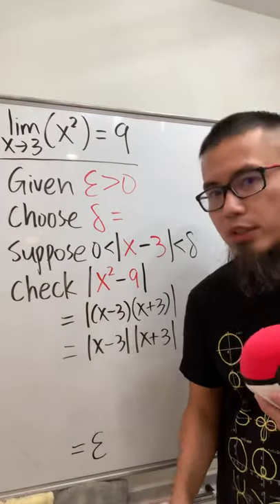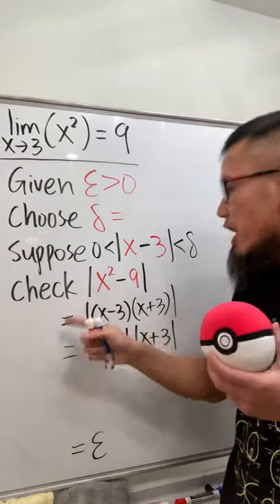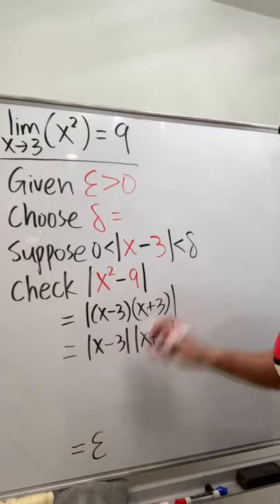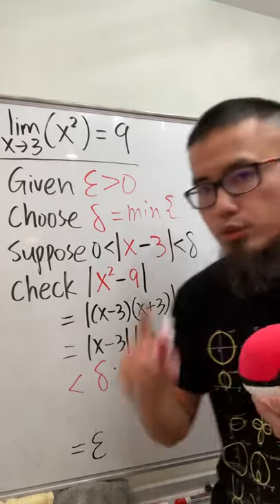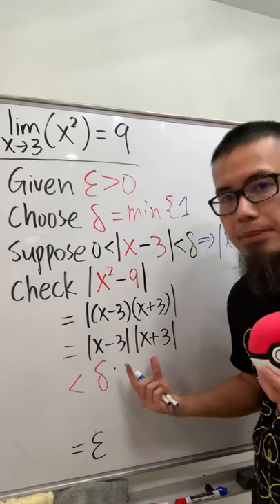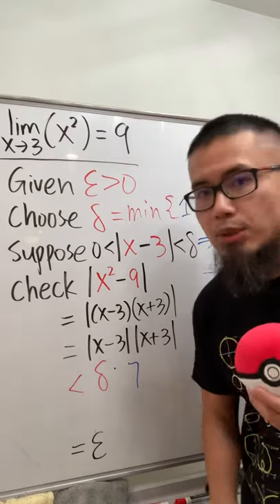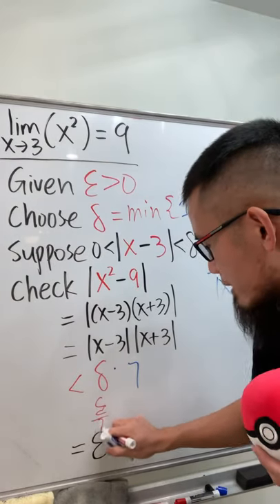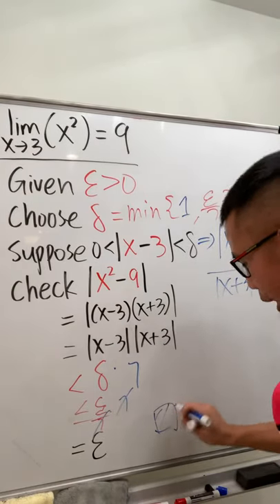Epsilon-Delta Defintion in 1 minute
Proving the limit of a quadratic function with the epsilon-delta definition!

bprp